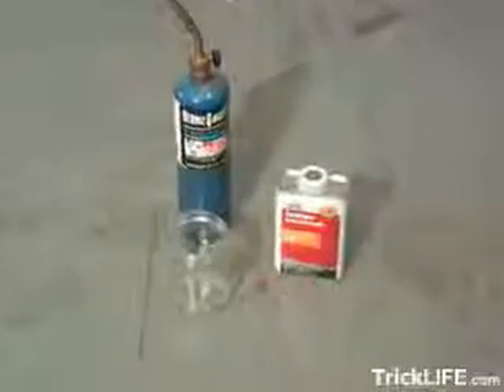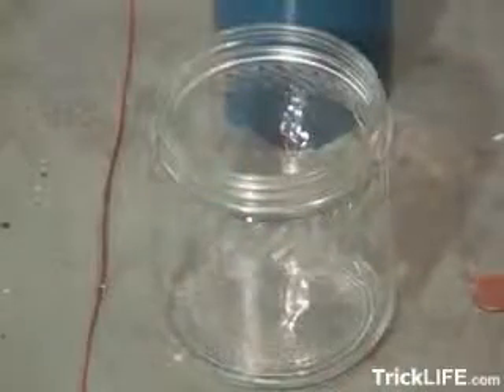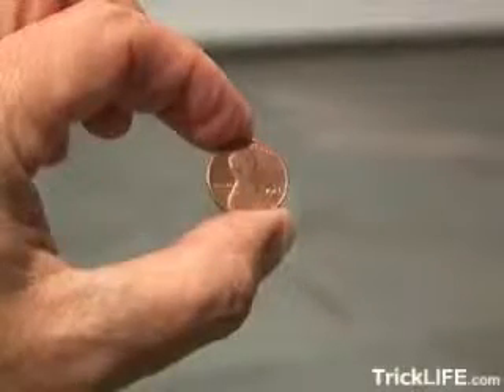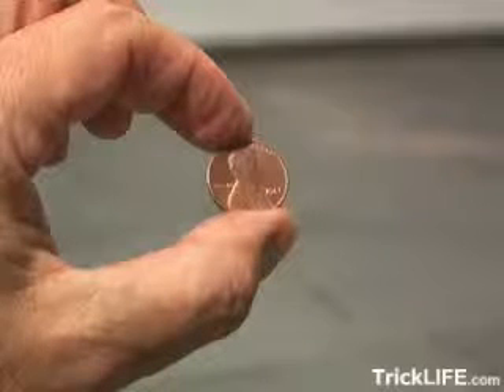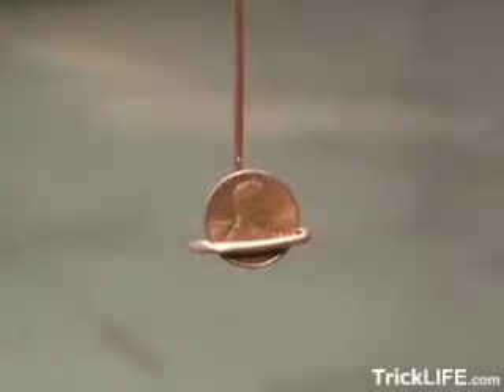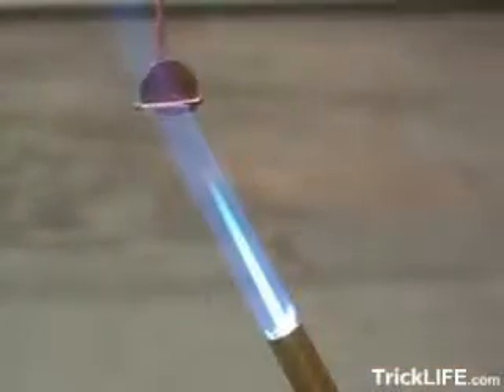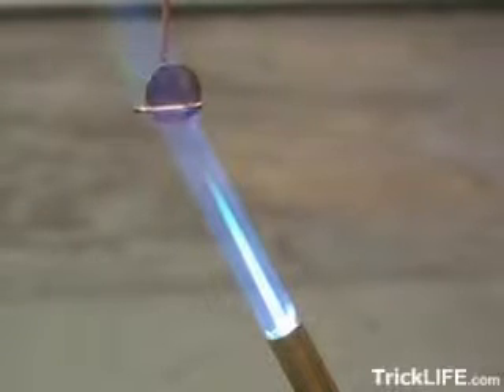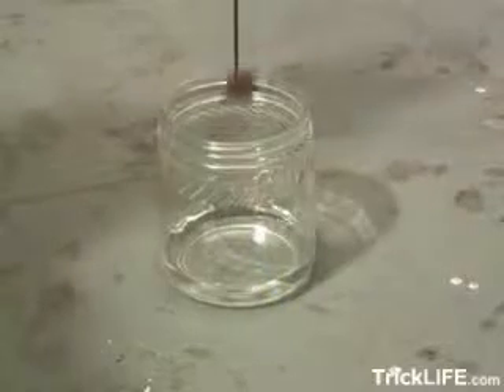Penny shines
Tips on how to make a glowing penny